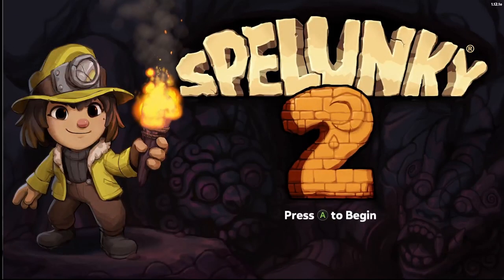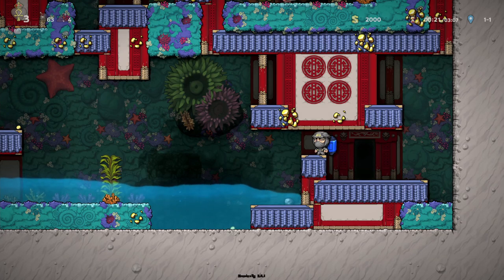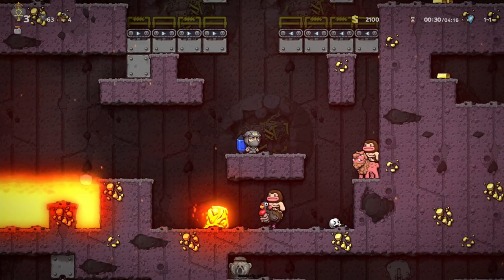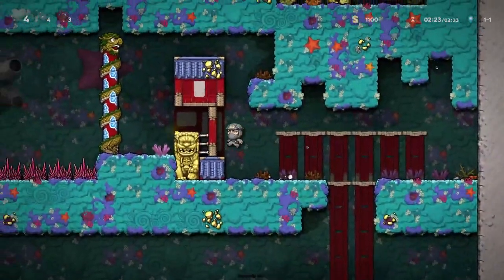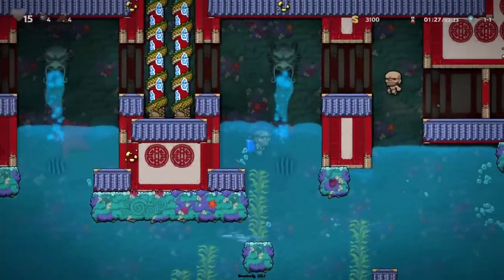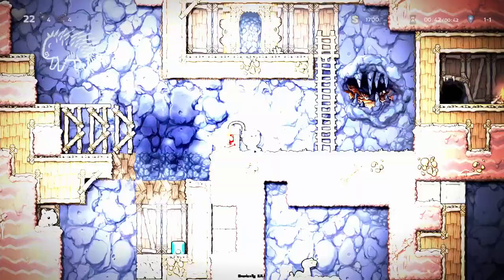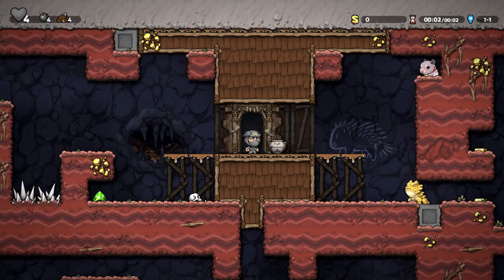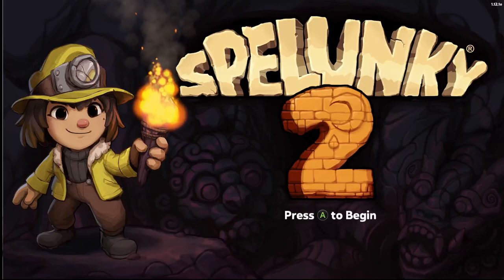Spelunky 2 New “Wet” Mechanic that Protects from Fire Damage. Explanation and Guide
This is my guide video and explanation on the wet mechanic in Spelunky 2. It's a pretty small and niche mechanic but I’m going to explain what it’s all about. As always, check below for timestamps if you want to skip ahead.

00:00 - Intro
Getting Wet: (0:33)
Examples: (4:08)
Conclusion: (5:56)
Outro: (00:00)

Come hang out in my fancy new Discord server!